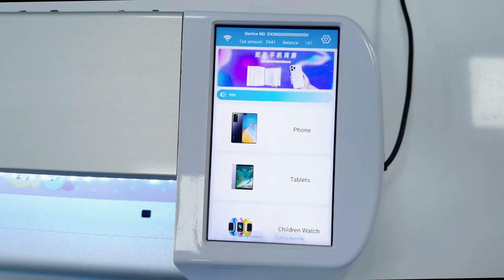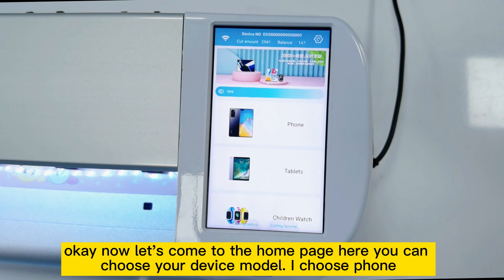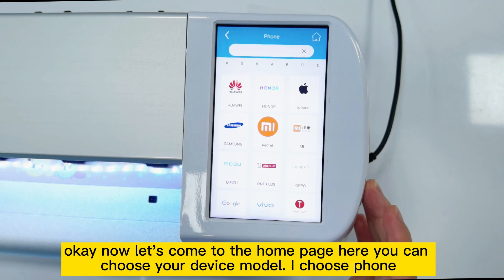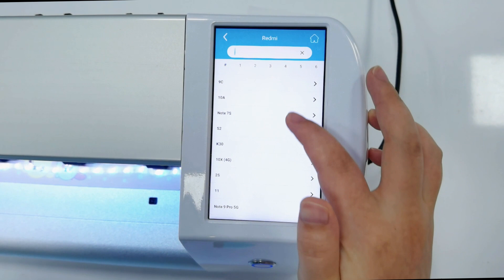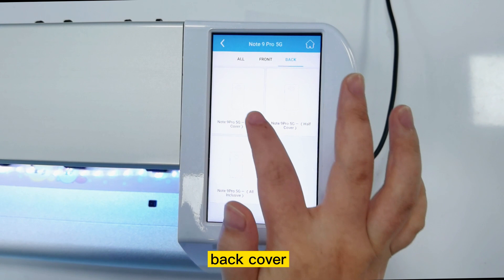Skycut CX310 screen protective film cutter to cut back skins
Screen protective film cutter, vinyl cutting plotter; contour cutting with camera inside. We are gonna show you how to make a back film by using this CX310 screen protective film cutter. This machine has a built-in system and with 30000 database in it. Okay, here we go. Before our cutting,we need to select one of the style you like, you should keep the position straight when you put it inside the cutter. And now we come to the homepage, choose any of your device model,and then choose your back, back cover and then start cutting. Once it is finished, you can stick it on your phone.